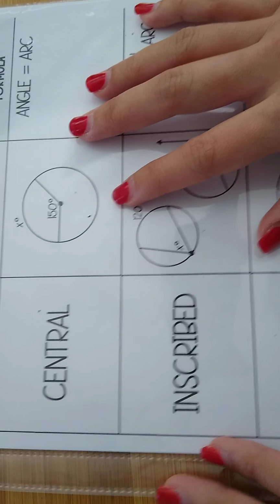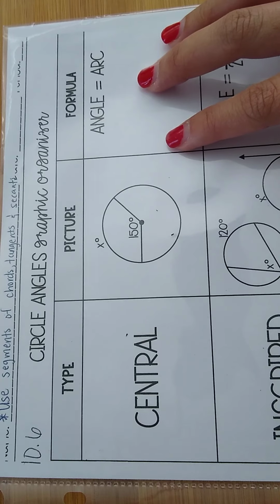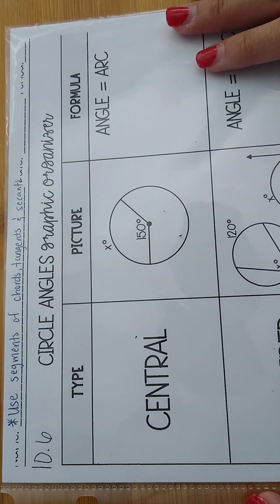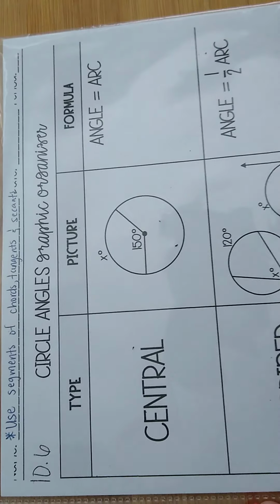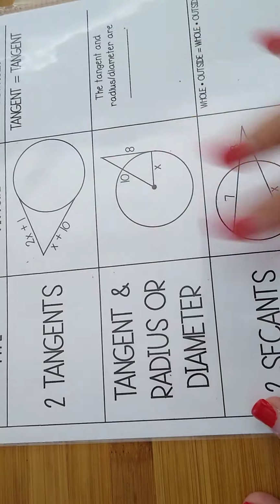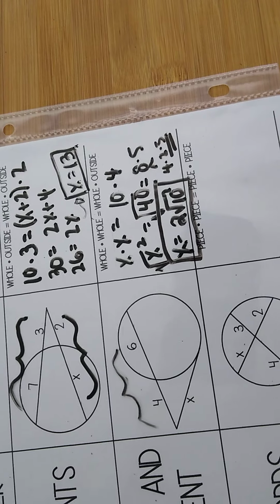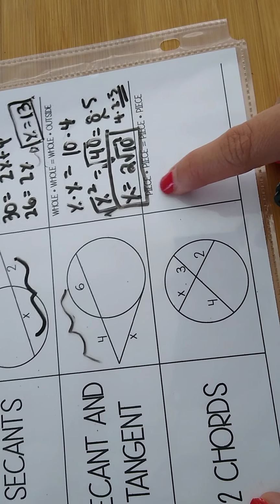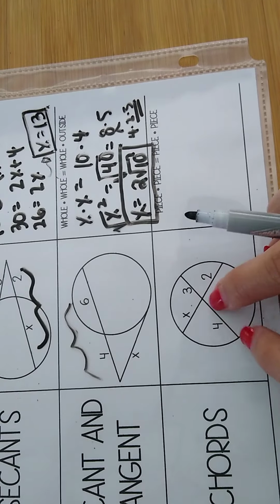10.6 graphic organizer+new Theorems!